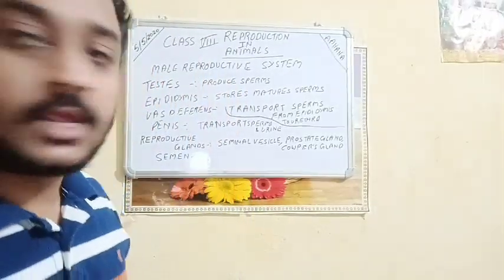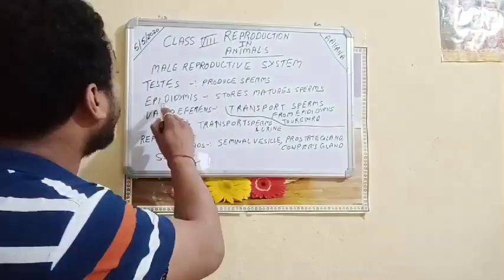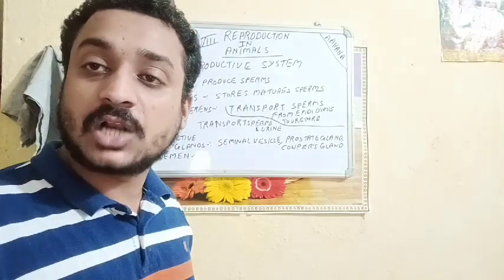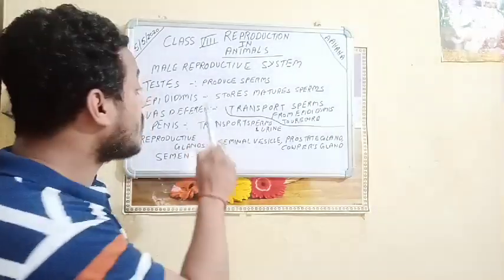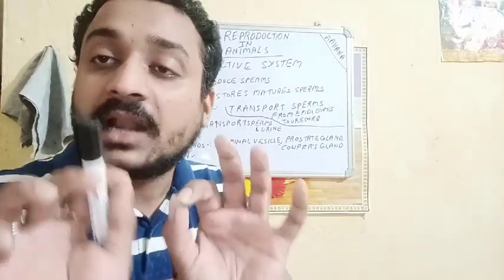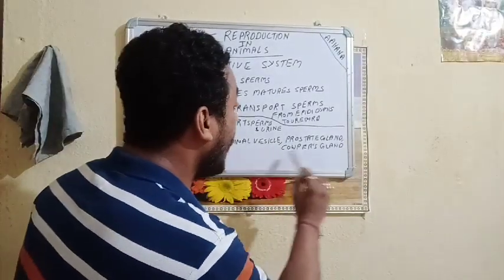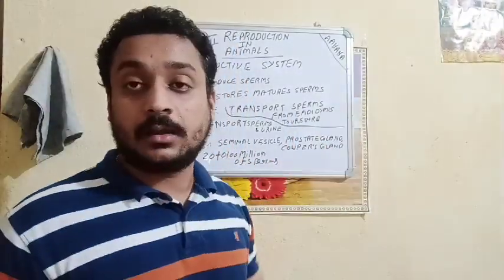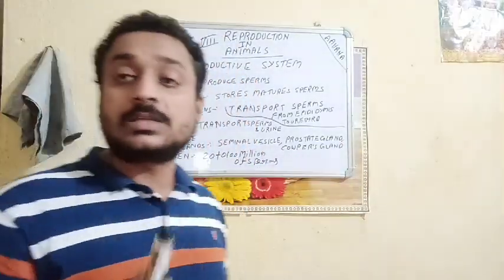CLASS VIII-BIOLOGY Reproduction in animals#Explanation of male Reproductive system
Reproduction in animals explanation of male reproductive system